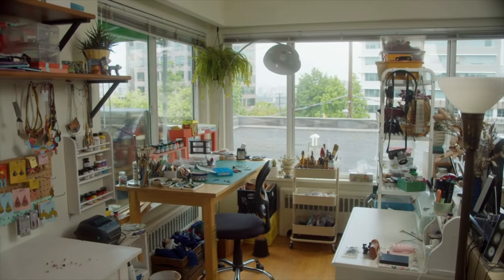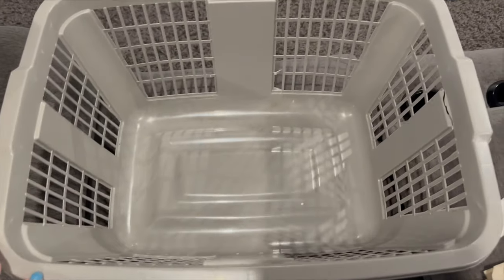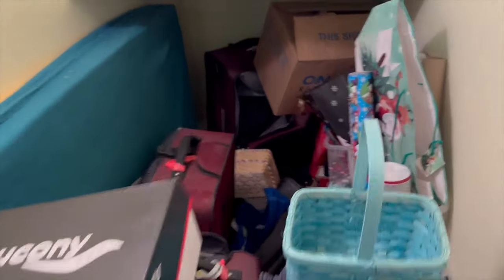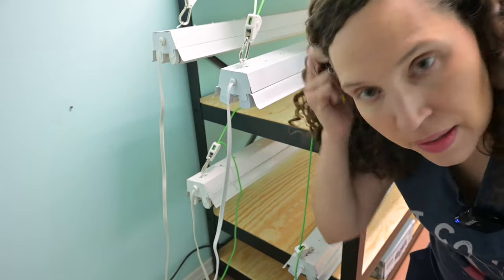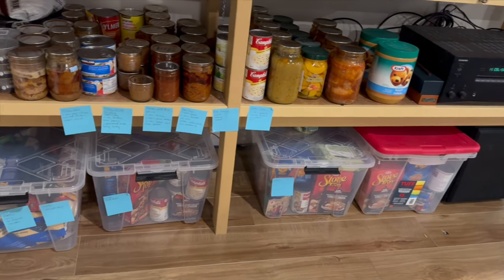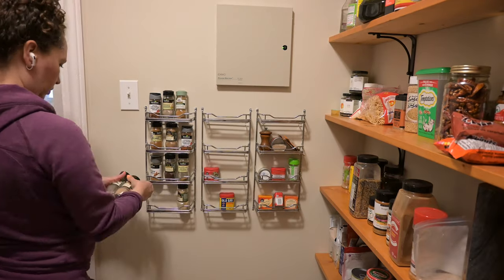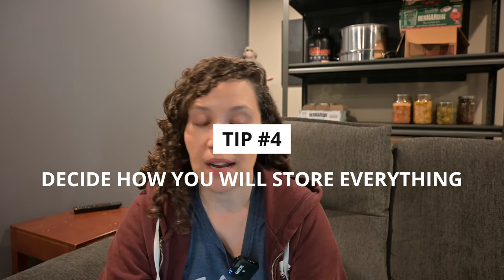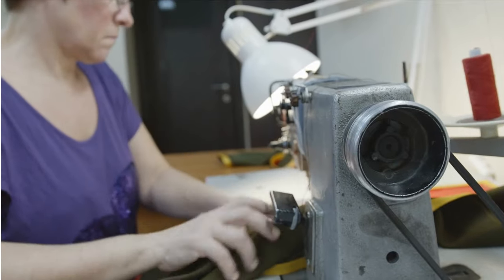Tackling CRAFT & HOBBY clutter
Scrapbooking, painting, canning, and more can leave us with HUGE messes and big struggles. Join me as I declutter and organize while giving you tips!

What are your biggest clutter barriers?

📚 Don't know where to start? Use this checklist to start decluttering

📝 Declutter your home with 73 decluttering tips!

Hey! I'm Robyn and I'm alllll about simplifying life, embracing your potential and creating an incredible life.